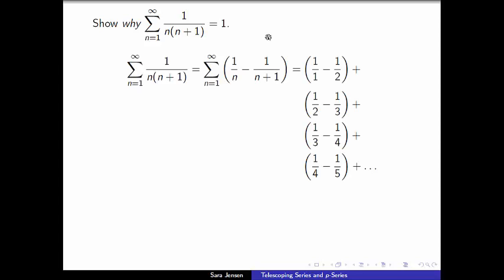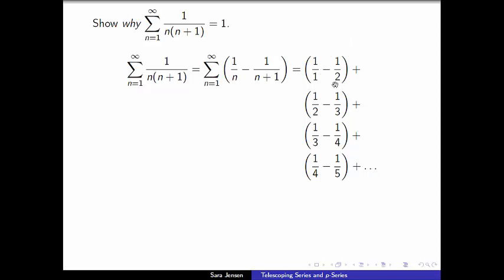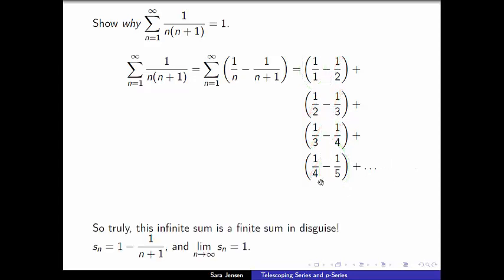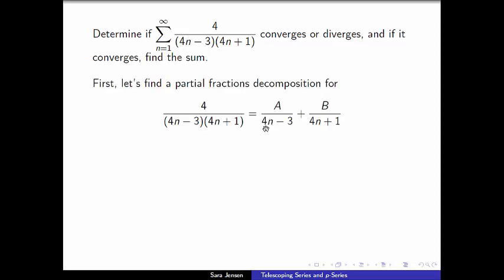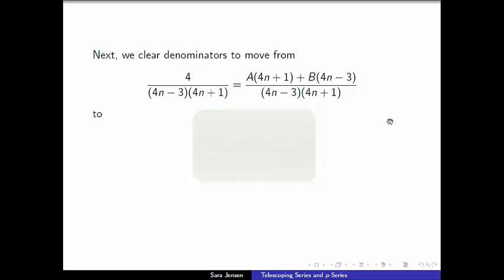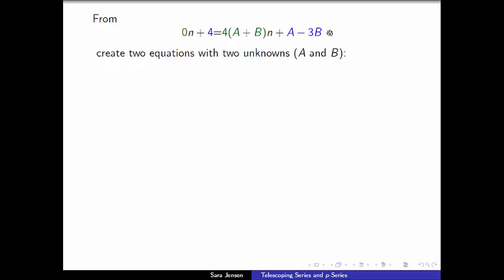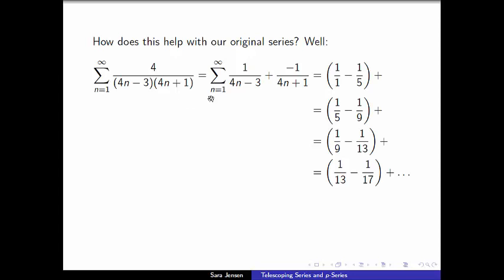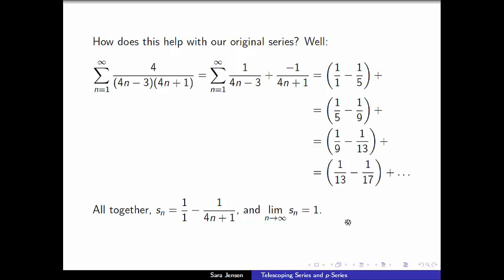Telescoping Series - 3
This video shows how we apply the concept of partial fractions to telescoping series.  Two examples are worked out in detail.